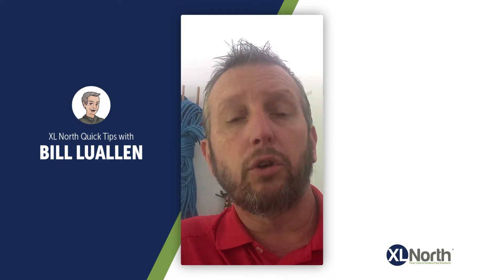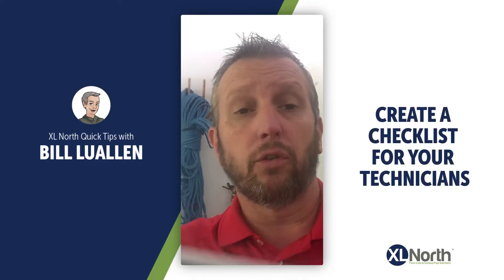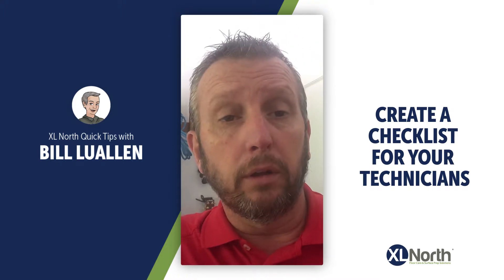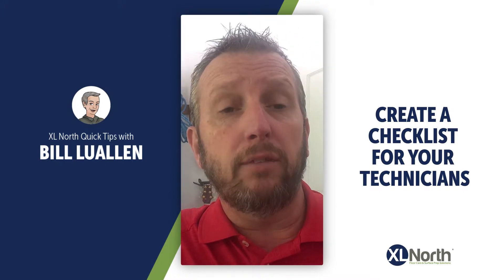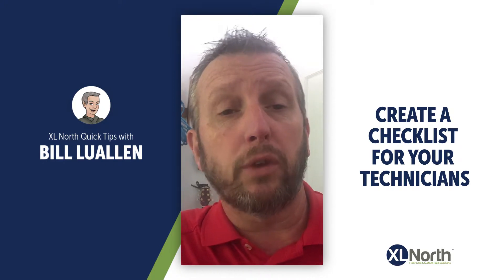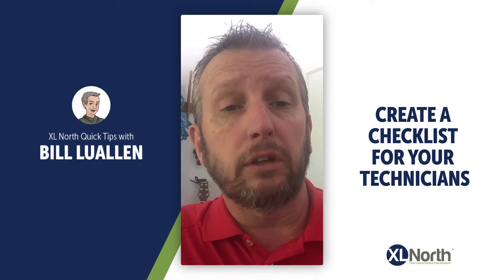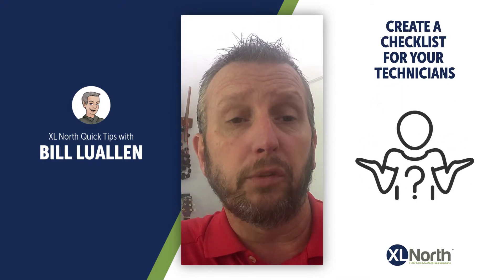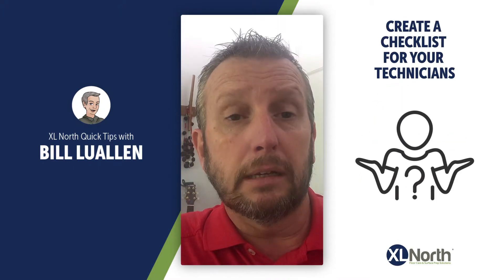XL North Quck Tip #11: Be Prepared for Commercial Floor Care Jobs with a Pre-Maintenance Checklist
Preparation is an important component to success in commercial floor care. In this XL North Quick Tip video, Bill Luallen explains the necessity for a pre-maintenance checklist to get techs prepared for commercial flooring maintenance jobs before they begin.

Get a jump start! Our Van & Truck Inventory Checklist is available for download